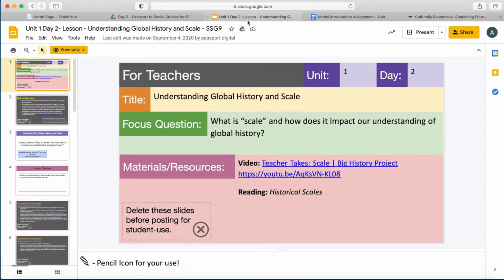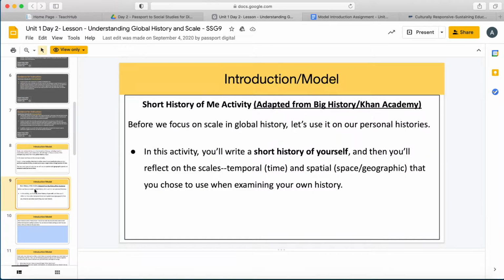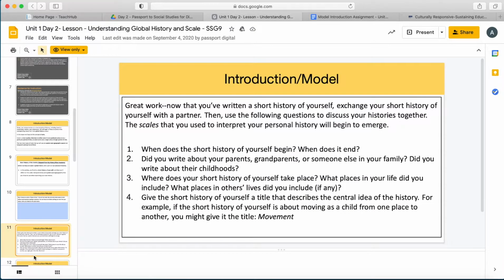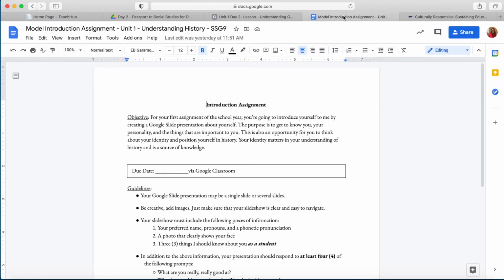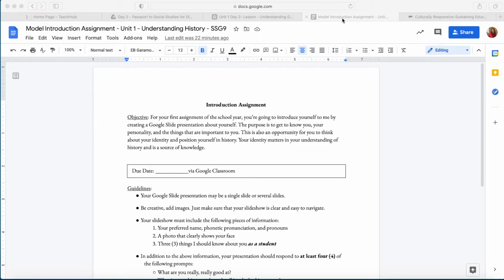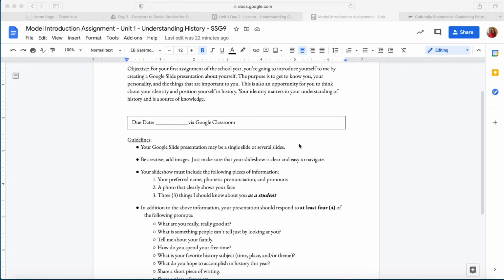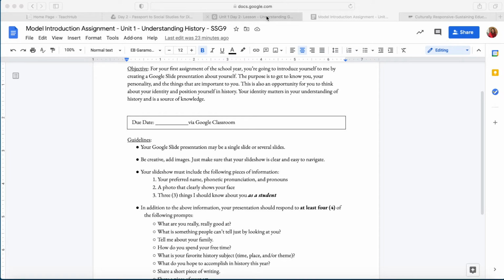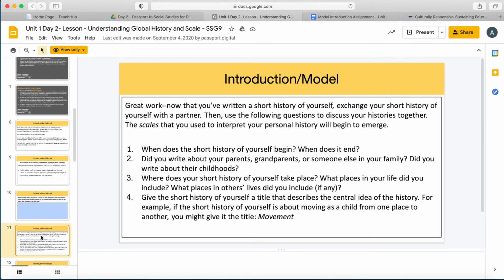Unit 1 Understanding Global History and Scale SSG9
This video is intended for teachers working with the Digital Passport to Social Studies Unit 1 curriculum for Grade 9. The focus of this video is to make the connections between the activities in Mini Unit A Day 2 and Culturally Responsive-Sustaining Education.